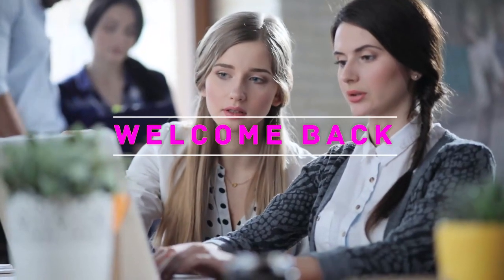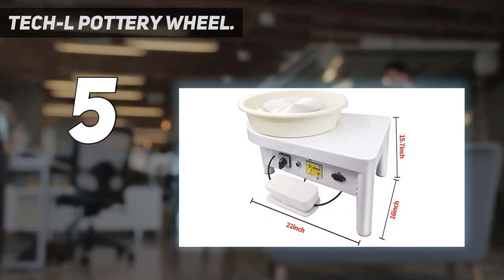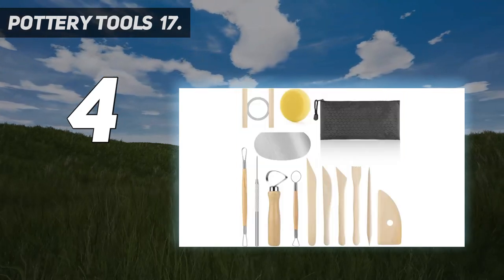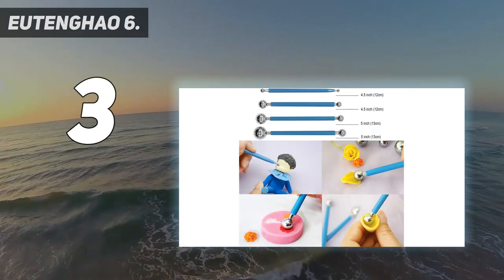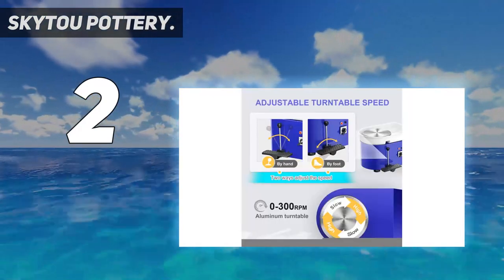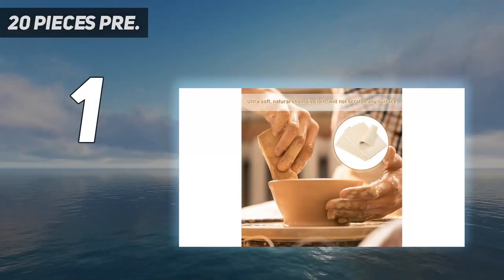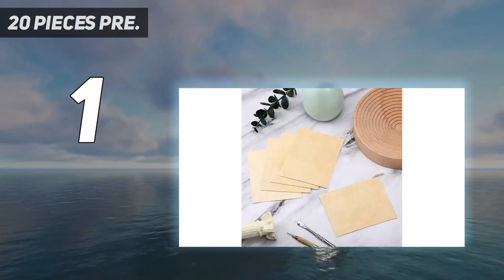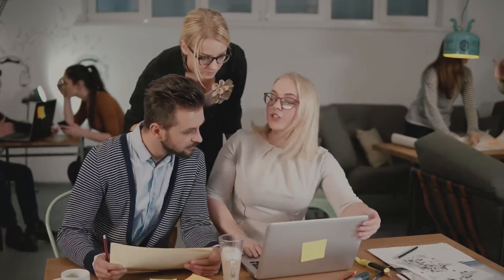5 Best Clay Sculpting Tools in 2023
Here is the Updated Prices of the Best Clay Sculpting Tools in 2023!

Things that we mentioned in this video:
1. 20 Pieces Pre - B09LHKR9KV
2. SKYTOU Pottery - B07WRZXXRC
3. EuTengHao 6 - B08YYNWPZH
4. Pottery Tools, 17 - B09DD2BHF4
5. Tech L Pottery Wheel - B07ZDBDR5Q